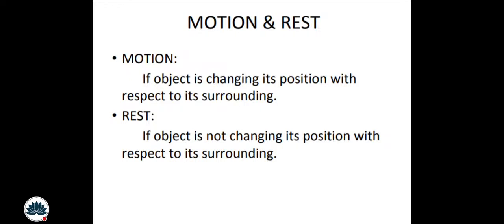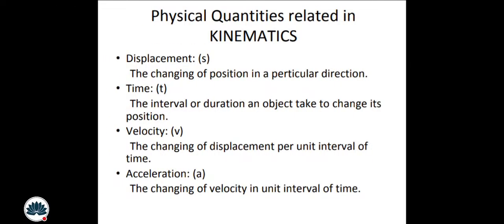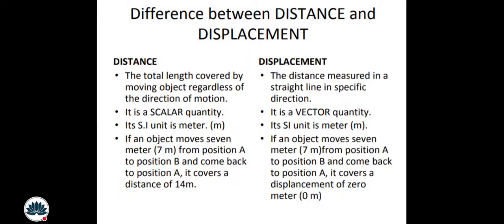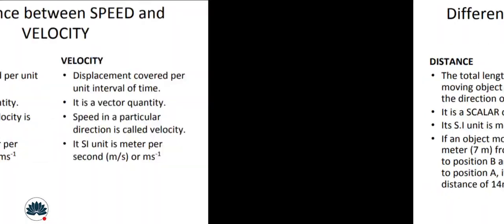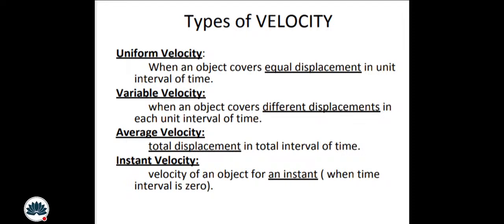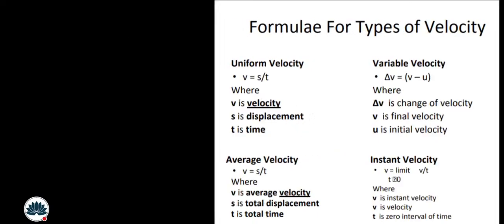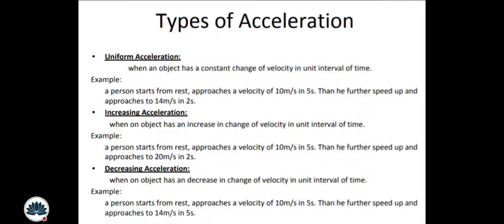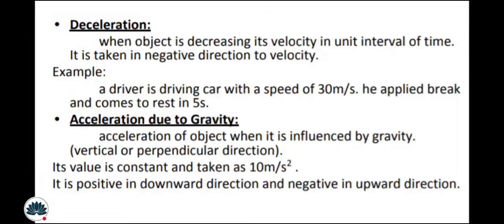Kinematics | Chapter 2 | IGCSE/GCE O Level | Physics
PHYSICAL QUANTITIES AND MEASUREMENTS AND KINEMATICS!!
@StudyWithZedy had set a live stream with candidates online to discuss about foremost essential terminologies of Physics which is required in O'levels and IGCSE and helpful (plus requirement) in A Levels Physics.

In this video, Scalar and Vector Quantities have been discussed online while, the second chapter of Physics known as 'Kinematics' is completely explained here. Watch this video because upcoming chapters such as Dynamics is also related to this chapter and help you a lot.

From now, my tip is to do solve past papers of IGCSE/GCE O Level, and glad If it helps you in A levels scoring good grades by Cambridge International Examination.

In case of Confusion, just comment us and wait for our reply.

Thank you for your support, just keep supporting and ask whatever you want to ask in comment box! ❤